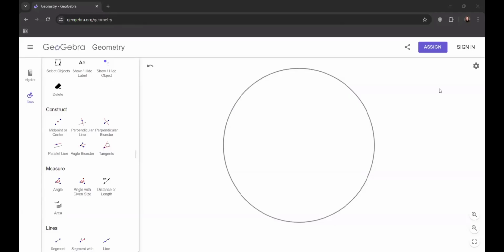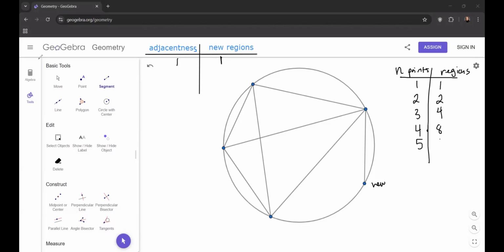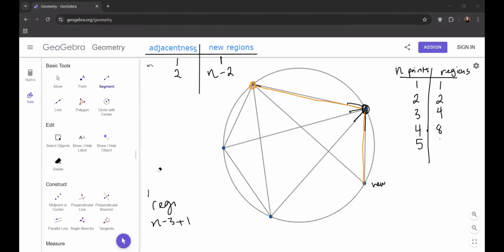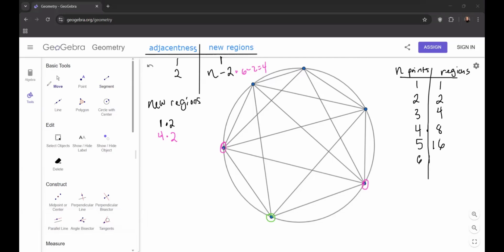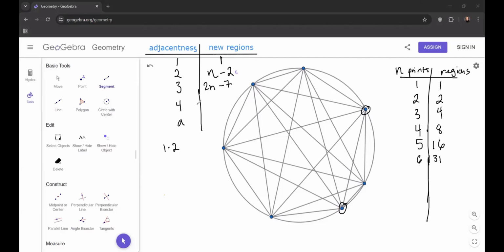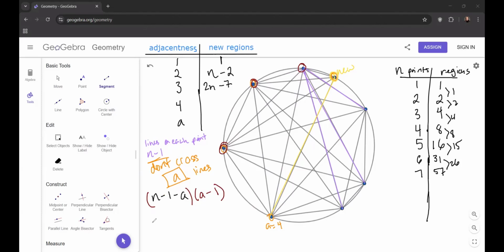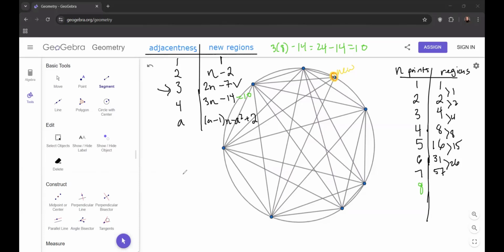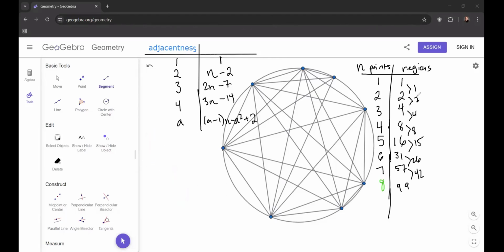Points on a Circle - Part 1: Developing an Iterative Pattern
In this video we explore a problem called Moser's Circle Problem. This video focuses on one method for building intuition about the problem and developing a pattern that will always hold true.